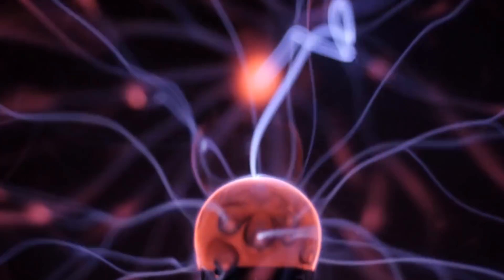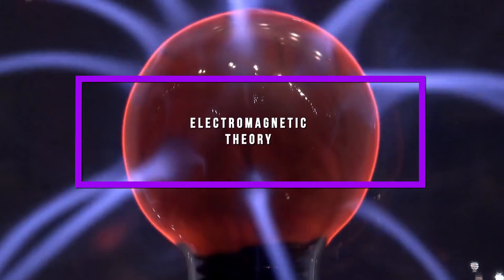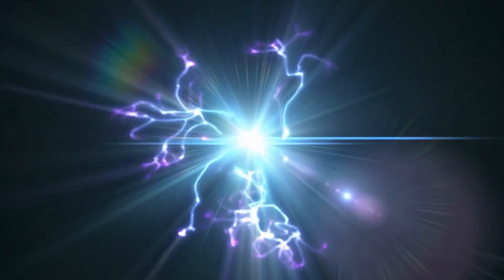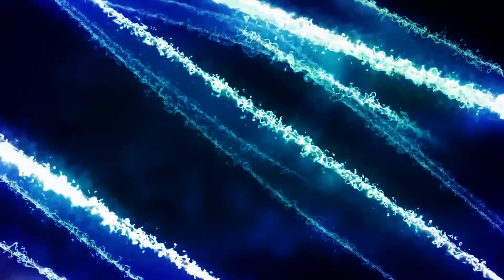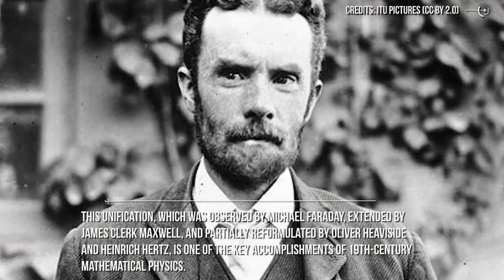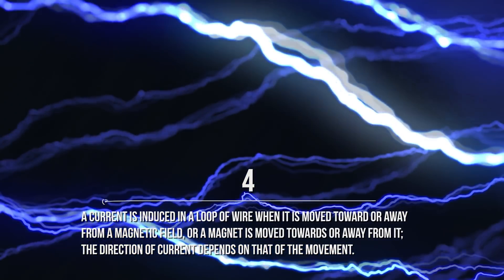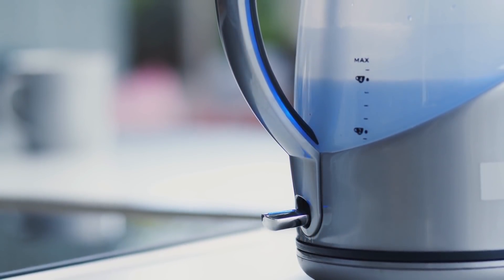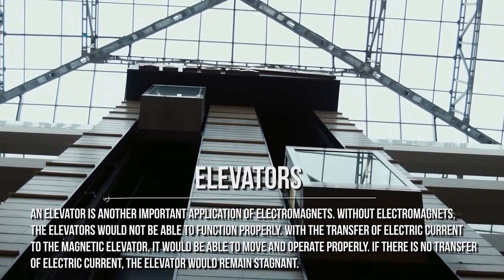Theory Of Electricity And Magnetism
Do you know what electromagnetism is?
Electromagnetism is a branch of physics involving the study of electromagnetic force.
Do you know what an electromagnetic force is?
It is a type of physical interaction that occurs between electrically charged particles.
Well...do you know what electrically charged particles are?
I bet you know some of them: stuff as protons and electrons.
The next question could be: who carries the electromagnetic force?
I suggest you keep watching this video about electric and magnetic theory!
The Theory of Electricity and Magnetism
Electromagnetism is one of the four fundamental interactions (commonly called forces) in nature, together with the strong interaction, the weak interaction, and gravitation.

The laws that lie behind Electromagnetic phenomena are elegant.
They are the so-called Maxwell's equations and the Lorentz Force.
Lightning and other manifestations of electricity were known in ancient times, but it was not understood that these phenomena had a common origin.
One possible approach to the discovery of the identity of lightning and electricity is to be attributed to the Arabs, who before the 15th century used the same Arabic word for lightning (barq) and the electric ray.
Thales of Miletus noted that rubbing fur on various substances such as amber would cause them to attract specks of dust and other light objects.
This unification, which was observed by Michael Faraday, extended by James Clerk Maxwell, and partially reformulated by Oliver Heaviside and Heinrich Hertz, is one of the key accomplishments of 19th-century mathematical physics.

In particular, things really changed with the publication of James Clerk Maxwell's 1873 A Treatise on Electricity and Magnetism in which the interactions of positive and negative charges were shown to be mediated by one force. There are four main effects resulting from these interactions, all of which have been clearly demonstrated by experiments:
The understanding of the nature of light is perhaps one of the most important things in all physic's history. Do you want to know why?
One way to reconcile the two theories (electromagnetism and classical mechanics) was to assume the existence of a substance called “luminiferous aether”, through which the light propagates.

James Halliday (CC BY-SA 2.0) Electromagnetic Theory at 01:49
Credits: Ron Miller
Credits: Mark A. Garlick / MarkGarlick.com
Credits: Nasa/Shutterstock/Storyblocks/Elon Musk/SpaceX/ESA/ESO
Credits: Flickr

Video Chapters:
00:00 Introduction
01:34 Electromagnetic Theory
08:46 Maxwells Law